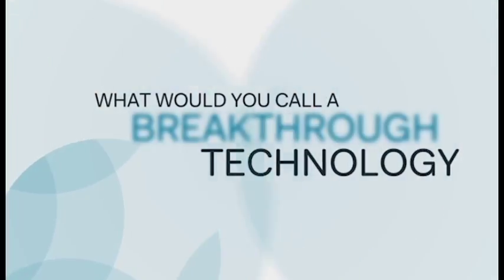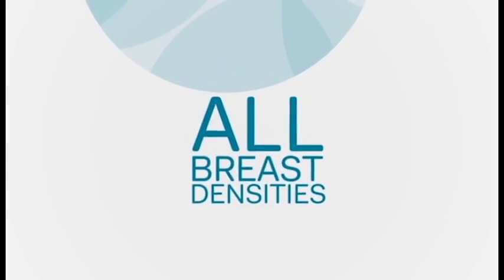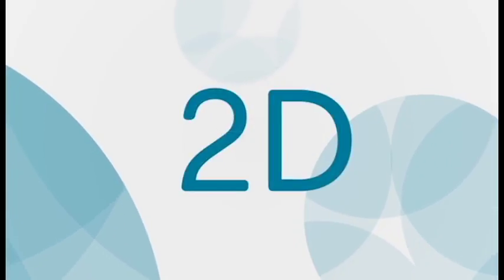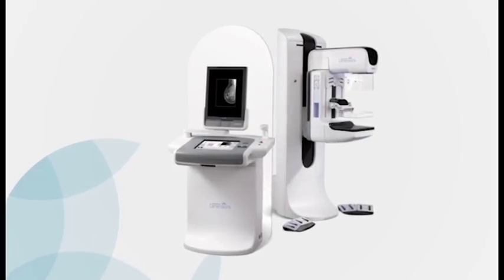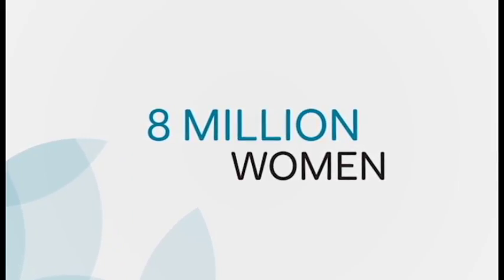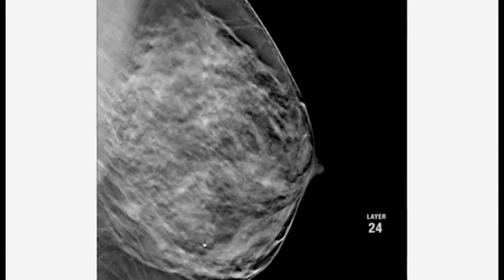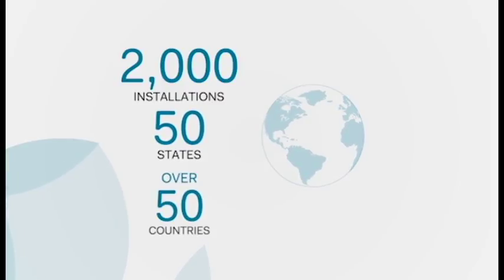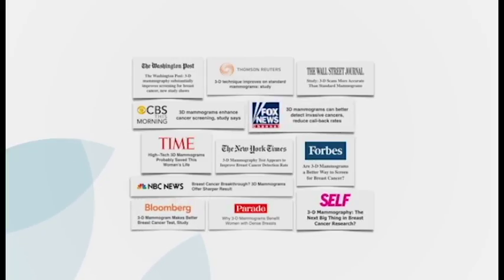Watson Clinic Women's Center: 3D Mammography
3D mammography (breast tomosynthesisis) is available at the Watson Clinic Women's Center. This technology snaps a series of sharp images around the circumference of the breast, and allows our breast-specific radiologists to reconstruct and superimpose the breast tissue images in 1 mm layers, effectively creating a 3D view of tissue structures. This technique enhances mammography findings, and reduces the necessity of callbacks for a false positive diagnosis, understandably accompanied by undue patient anxiety.

The new 3D mammogram technology is available exclusively at the Women’s Center location on 1400 Lakeland Hills Boulevard in Lakeland.